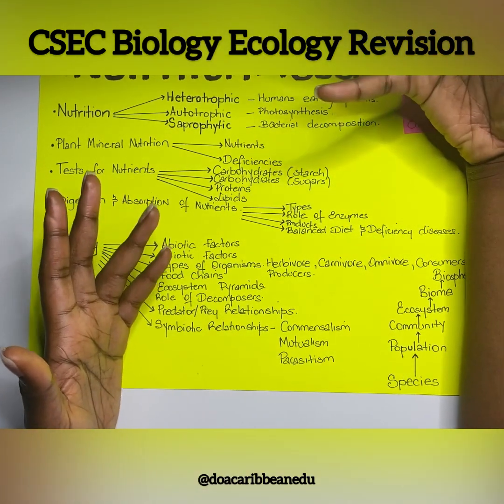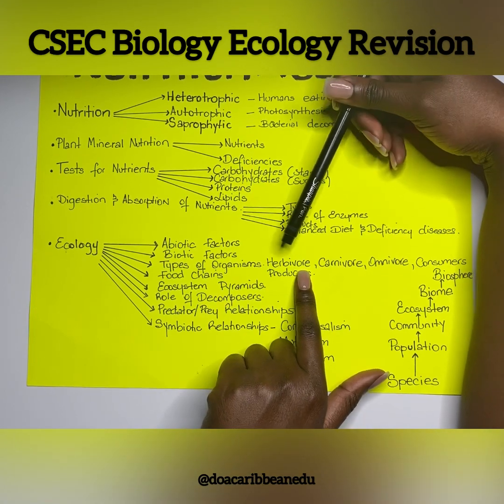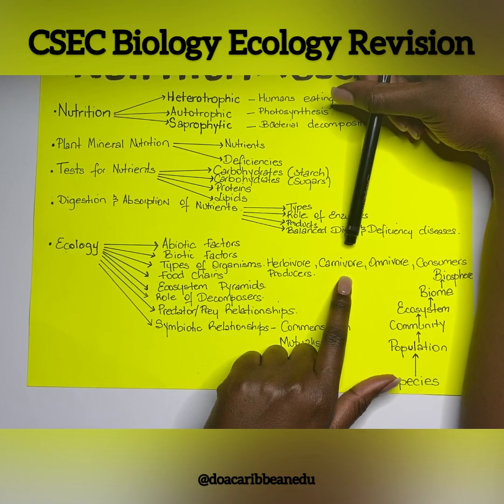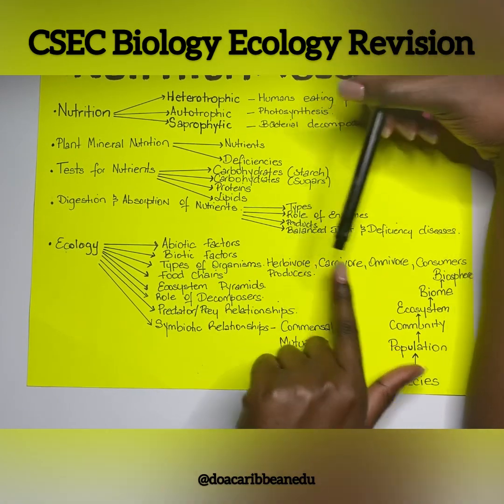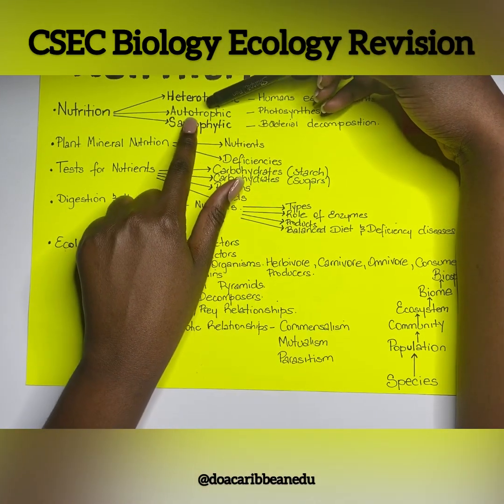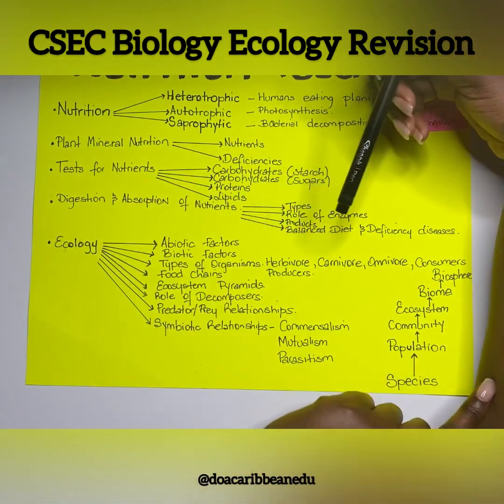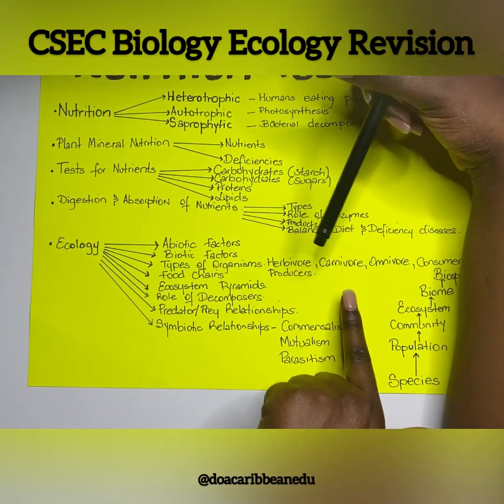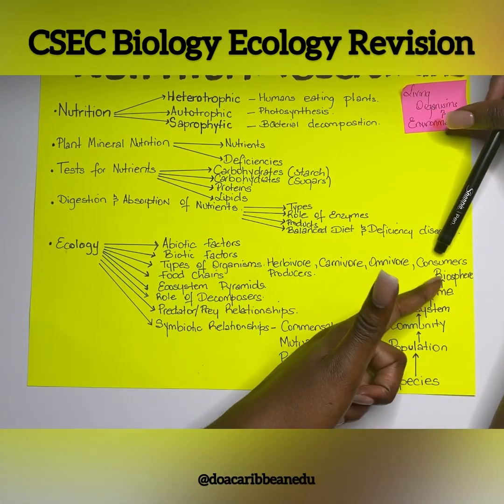CSEC Biology 2024 Ecology Revision (Must Watch ‼️‼️‼️)